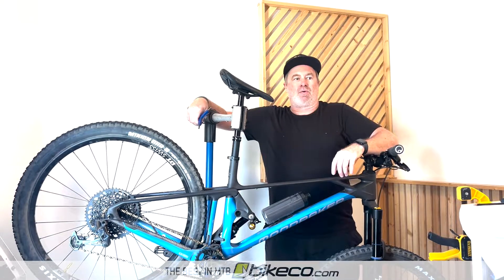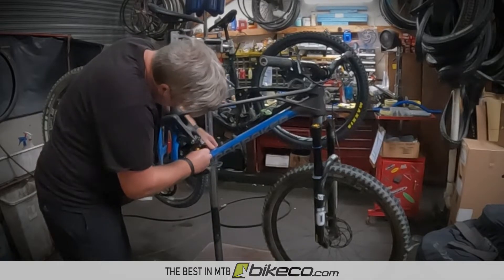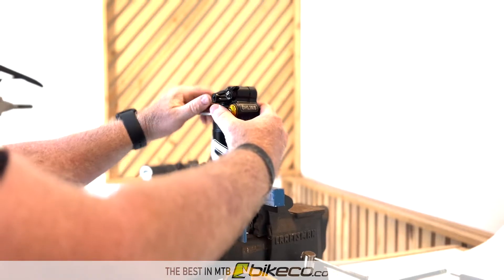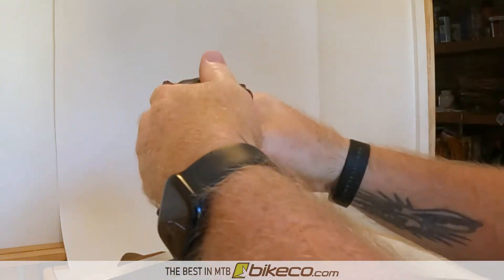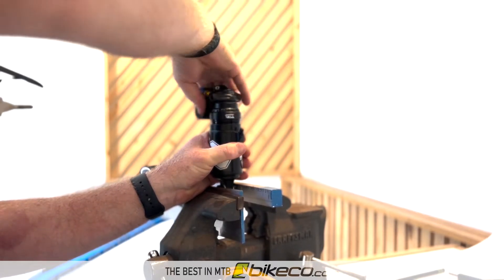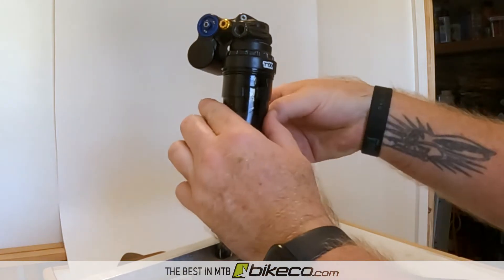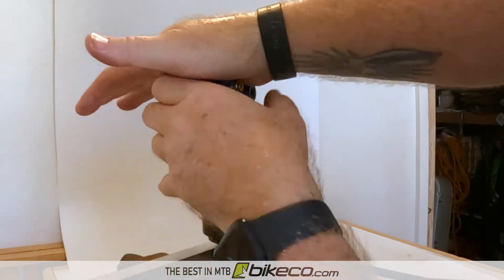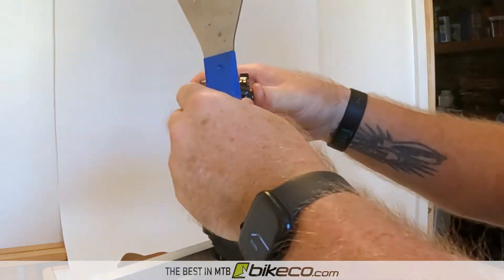Adding / Removing Volume Spacers to Ohlins TTX Air Shock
Adding or removing volume spacers on your Ohlins TTX Air Shock will create a more progressive (adding volume spacers for more ramp) or linear (less volume spacers for less ramp) feel.

The Ohlins TTX has a couple different aspects when adding or removing volume spacers - particularly if you're unfamiliar with a shock that compresses when aired down (truth told I thought I had a 'suck down' problem with the air negative chamber and had to go get one of our mechanics to confirm I wasn't going to detonate a shock in my hands!)

This TTX came off a 2022 Mondraker FOXY Carbon RR and had 16,000 cubic mm of volume spacers. I added another two band spacers to max the shock at 20,000 cubic mm.

You can read more about how to install volume spacers on your Ohlins TTX air shock (and shop Ohlins suspension and Mondraker bikes) at BikeCo.com

soundstripe: N1FT4ZZEO3PDSJDF